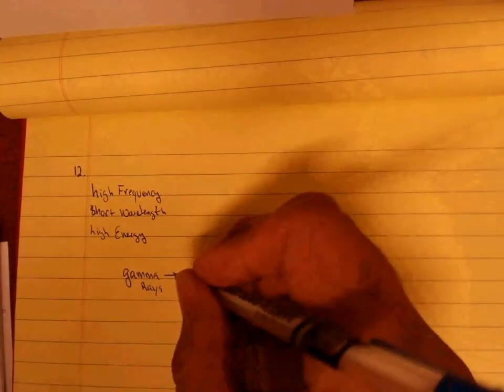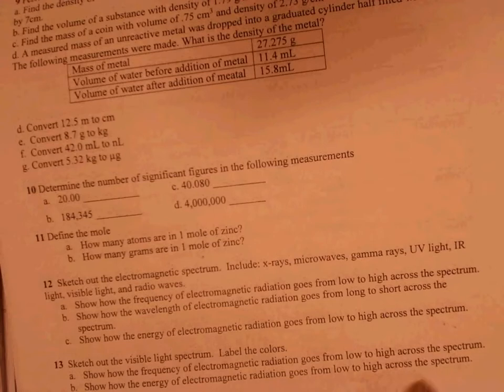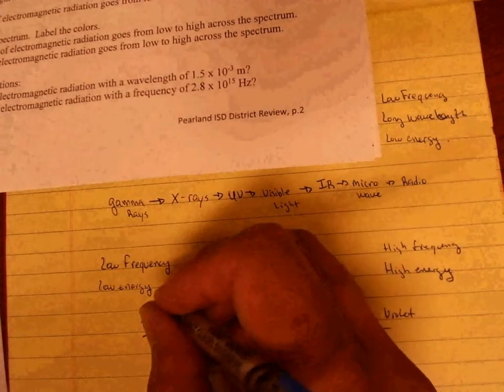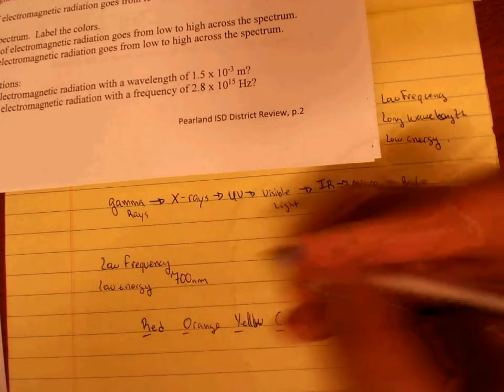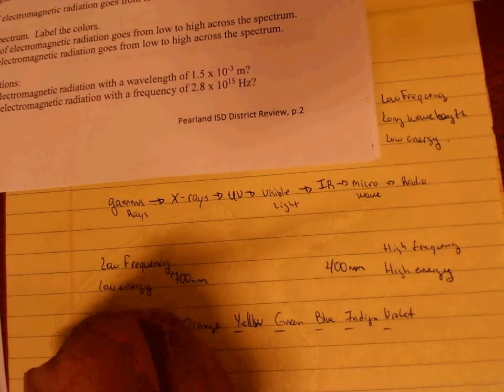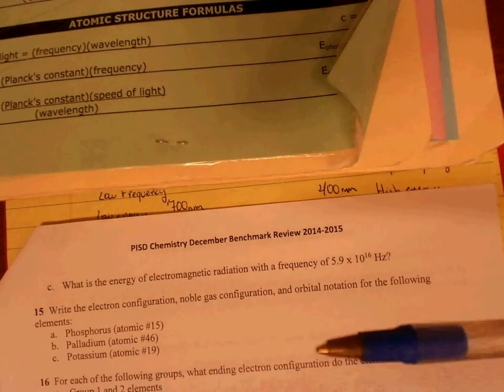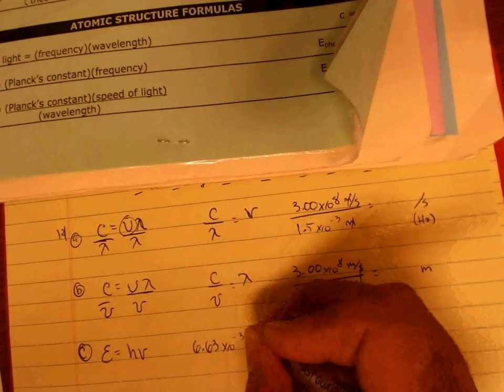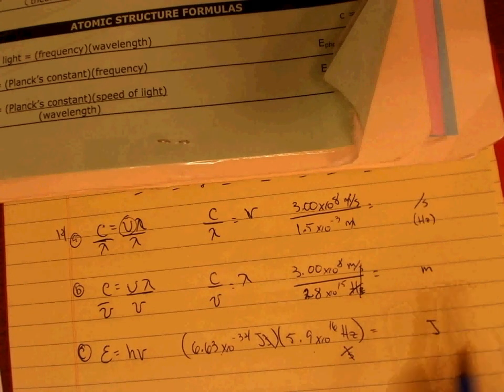Semester Review pt 5